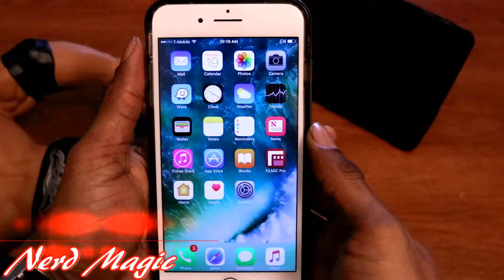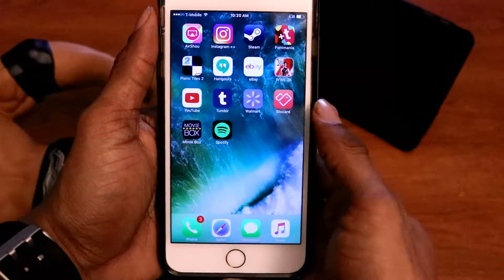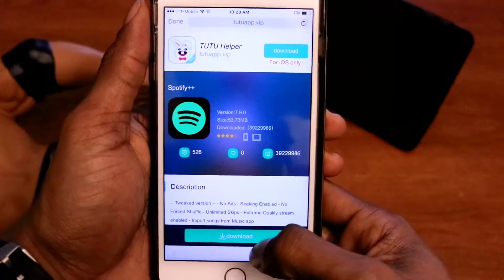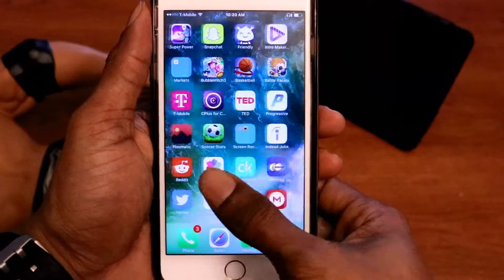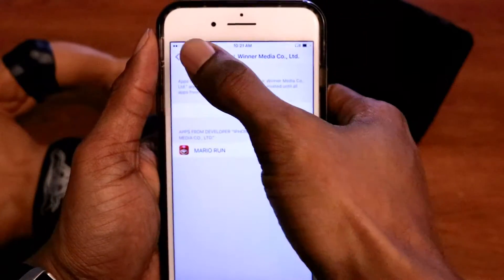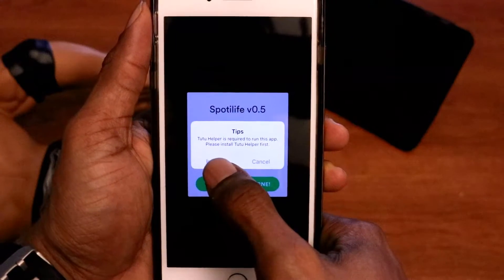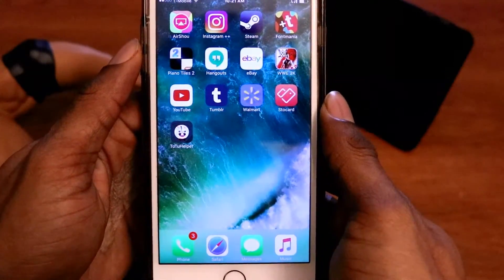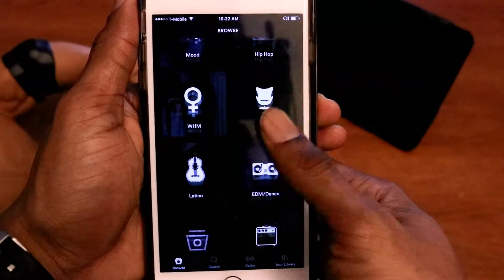How to fix Spotify++ /Moviebox++ (No Jailbreak)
This video will show you How to fix Spotify++ and How to fix Moviebox++ if the apps stop working.